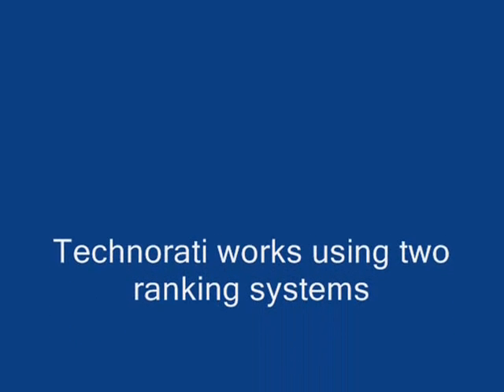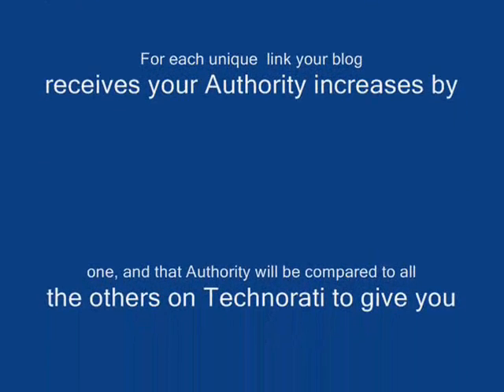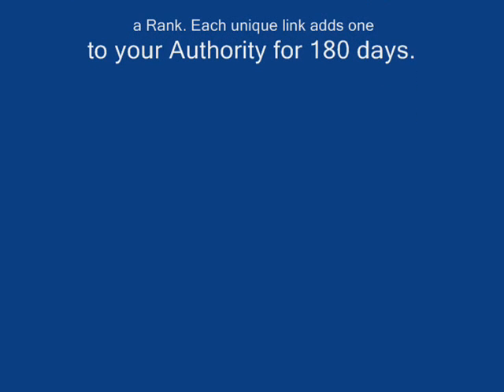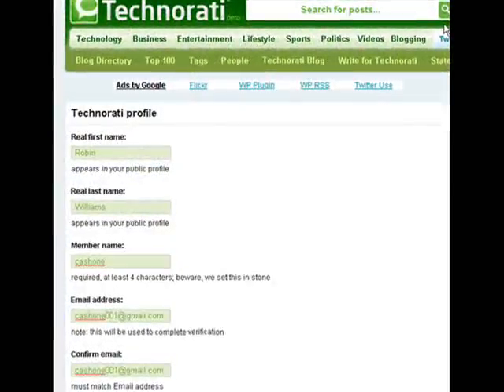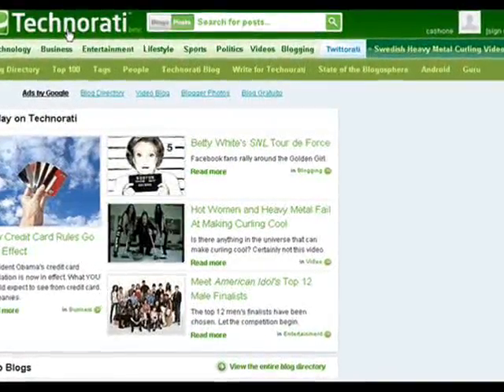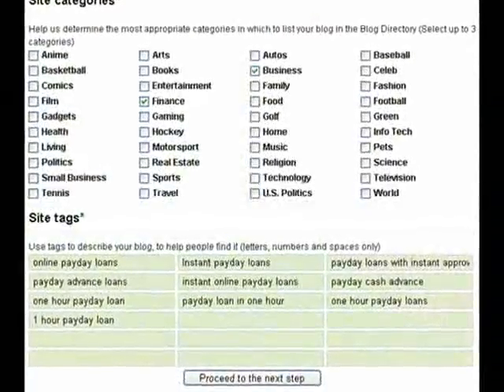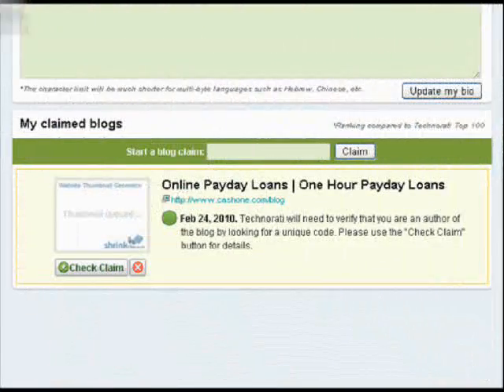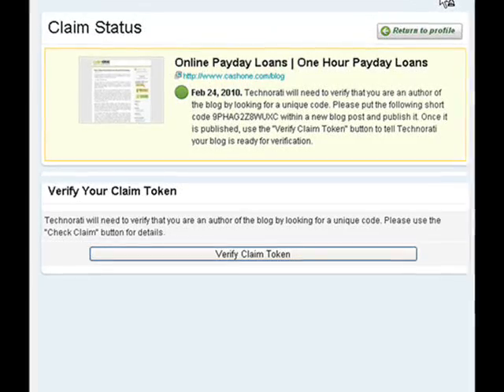How to Claim Your Blog on Technorati?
Technorati  is a real-time Search engine focused on tracking blogs.It searches through blogs to find what exactly you are looking for.The biggest advantage of this is you have more people looking at your blog.It is an easy to use service, and returns relatively good results.

To know more about blogging on Technocrati at GMR, you may visit our